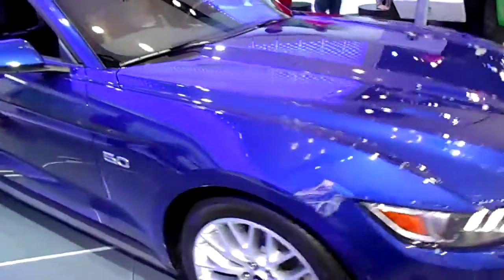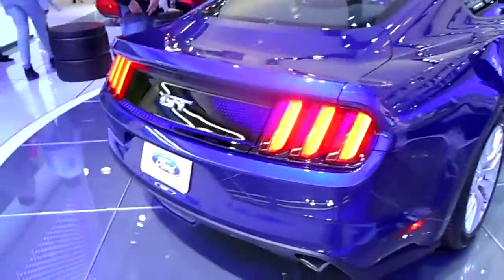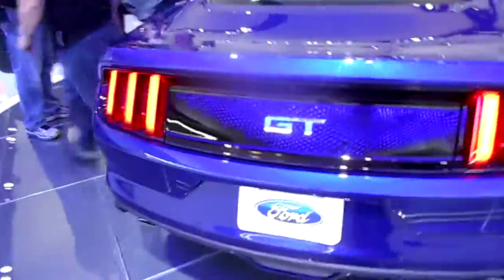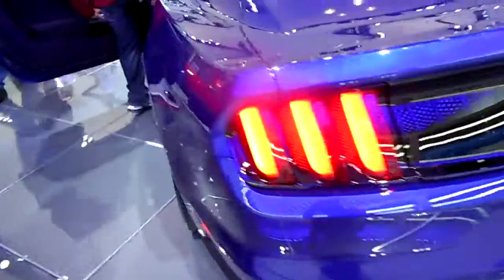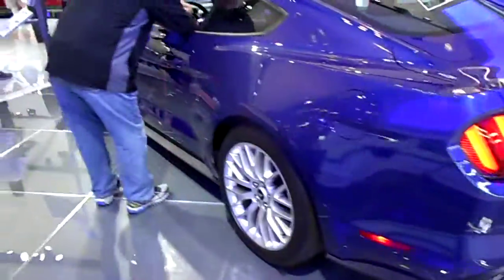New York International Auto Show '16 | 02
2nd footage at 2016 New York International Auto Show.